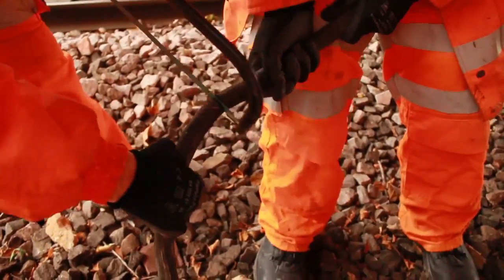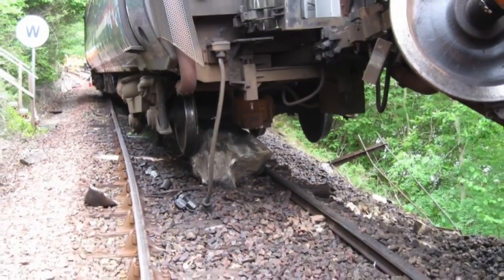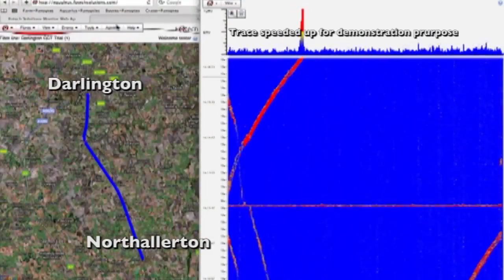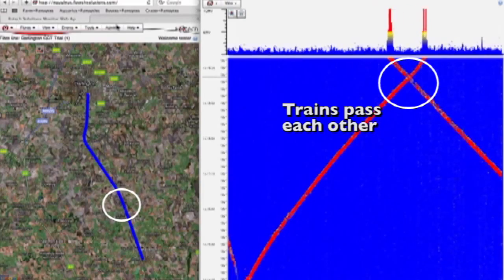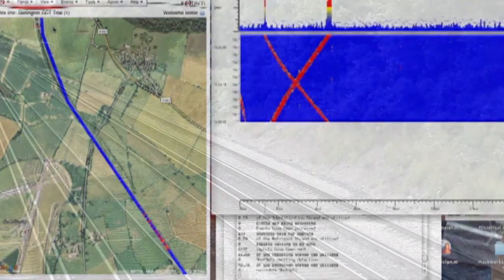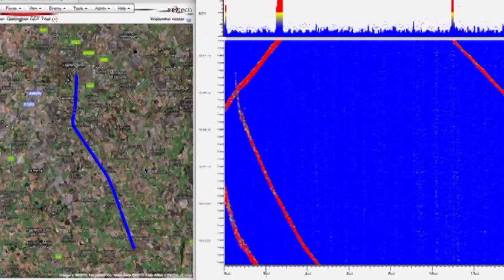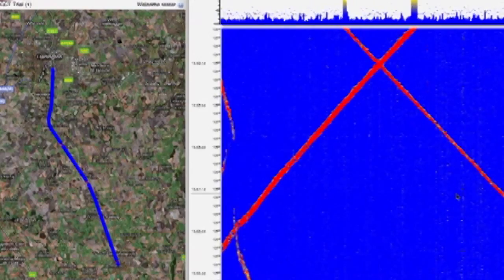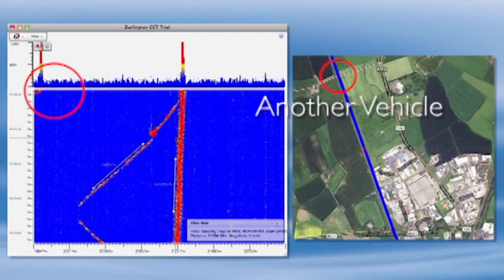Train Tracking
외부충격(진동 혹은 손실)에 의한 위험감지의 예를 기차 운행을 통해 보여주고 있습니다.
우리시스템 홈페이지에 방문하시면 자세한 솔루션을 만나실 수 있습니다